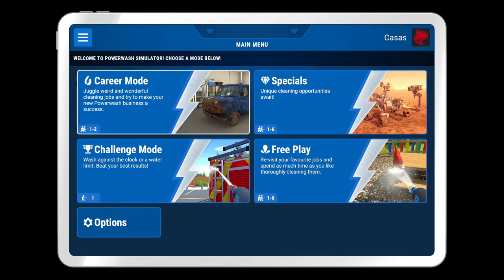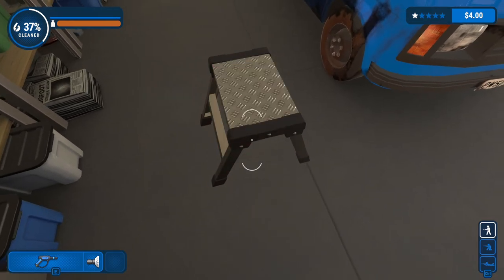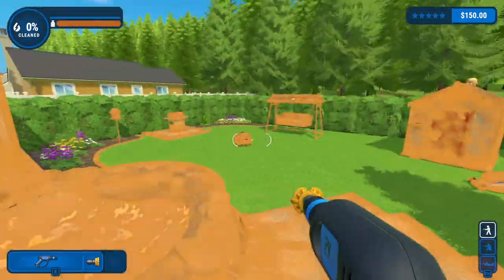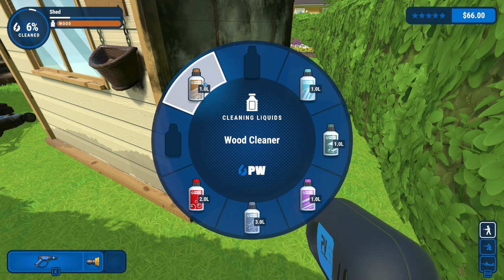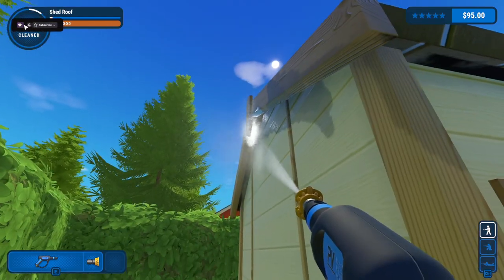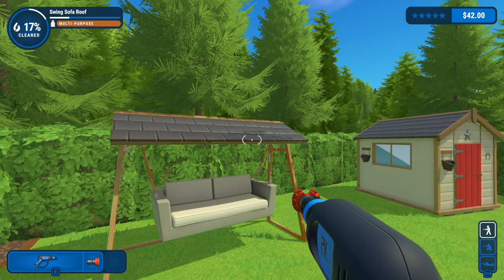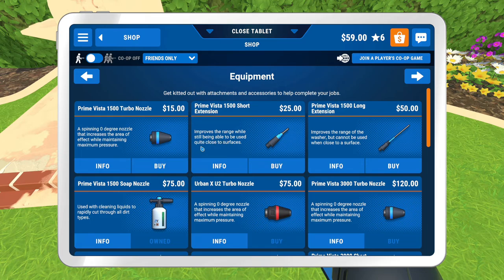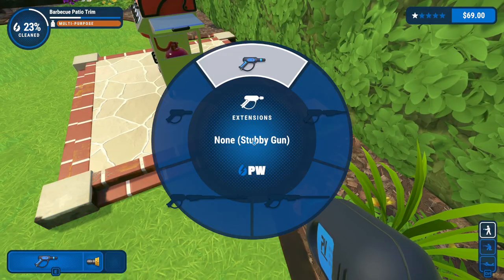Power Wash Simulator (Campaign Gameplay) - Part 1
Power Wash Simulator Walkthrough Gameplay Part 1 includes a Full Game Review, Intro, Character Creation and Campaign Mission 1 of the Single Player Campaign for PC, Xbox One X, and PS5. Power Wash Simulator Gameplay Walkthrough will feature the Full Game. This Power Wash Simulator Gameplay Walkthrough will include a Review, all Campaign Missions, First Impressions, Character Creation, All Attachments, All Maps, All Powerwashers,Main Story Missions, 2022 Gameplay, Side Missions, New Gameplay, OST, Soundtrack, and more. Power Wash Simulator gameplay 1080p 60FPS.